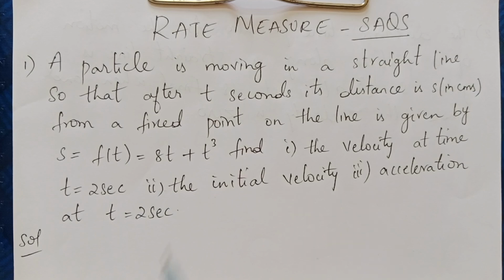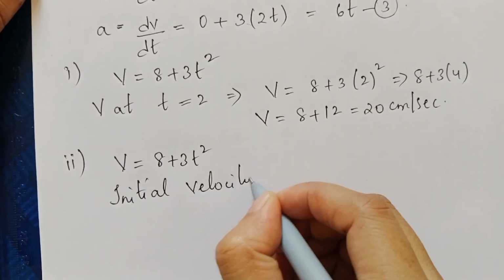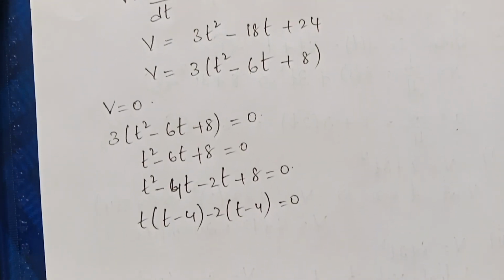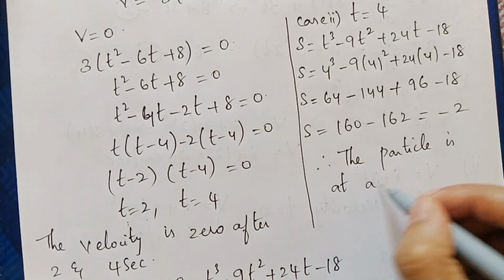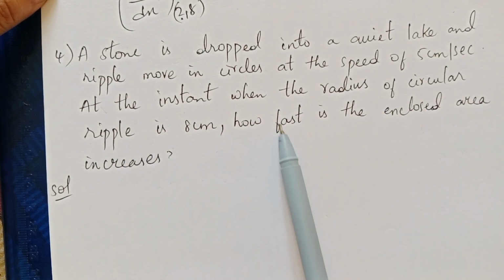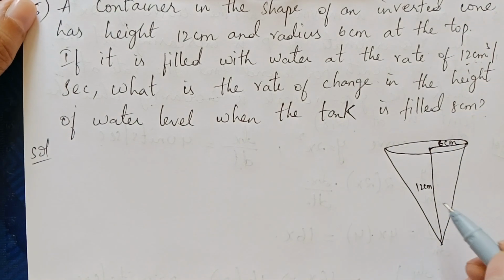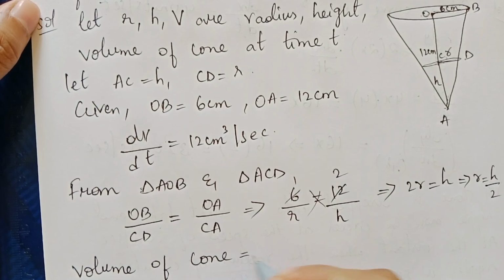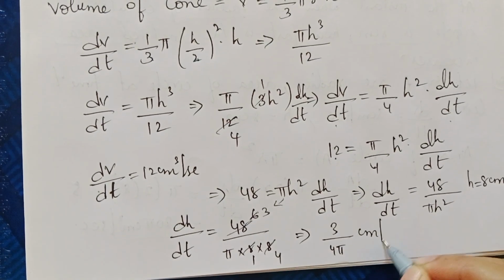TS & AP 1B MATHS CHAPTER RATE MEASURES 4 Marks IMPORTANT QUESTIONS 1 ,2,3,4 & 5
Question 1- A particle is moving in a straight line so that after t seconds its distance is s(in cms)
 from a fixed point on the line is given by s = f(t) =8t+t^3. Find:1.the velocity at time t= 2sec
2.the initial velocity 3.acceleration at t=2sec

Question 2- The distance time formula for the motion of a particle along a straight line S=t^3−9t^2+24t−18 then find when and where the velocity is zero.

Question 3-  A point P is moving on the curve y = 2x2.The x co-ordinate of P is increasing at the rate of 4 units per second. Find the rate at which the y co-ordinate is increasing when the point is at (2,8).

Question -4 A stone is dropped into a quiet lake and waves move in circles at the sped of 5 cm/sec.
At that instant, when radius of circular wave is 8 cm, how fast is the enclosed area increasing?

Question-5 A container in the shape of an inverted cone has height 12 cm and radius 6cm at the top. If it is filled with water at the rate of 12cm^2/sec. what is the rate of change in the rate of change in the height of water level when the tank is filled 8 cm?